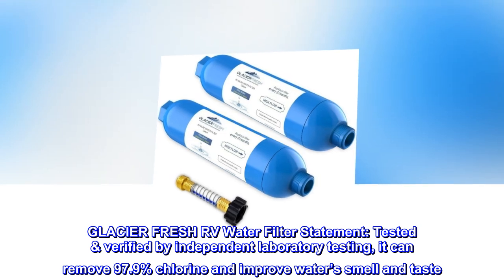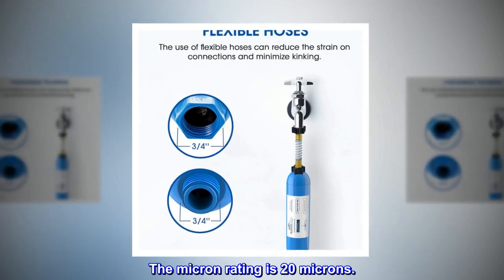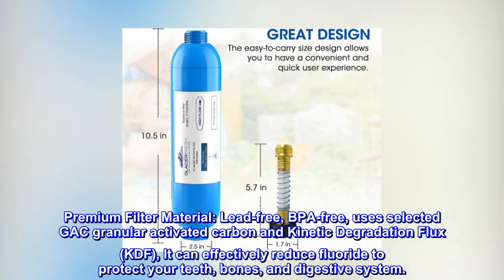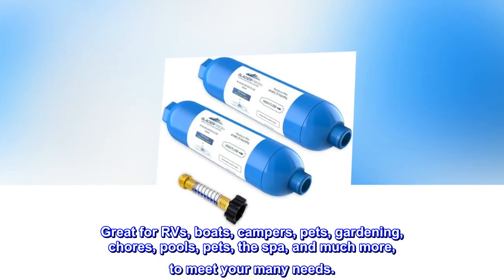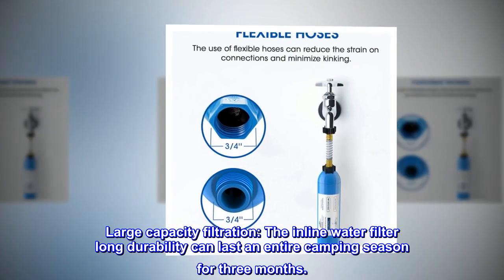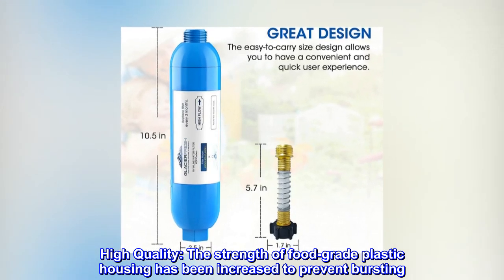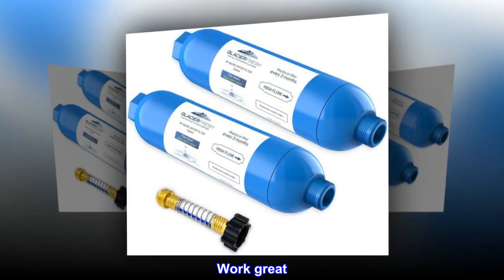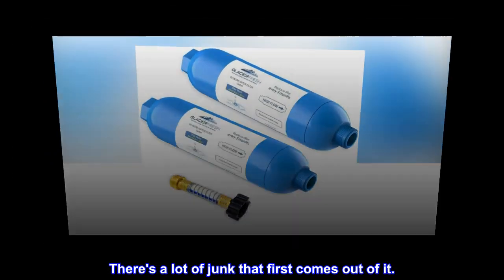GLACIER FRESH RV/Marine Water Filter with 1 Flexible Hose Protector, Greatly Reduces Bad Taste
GLACIER FRESH RV Water Filter Statement: Tested & verified by independent laboratory testing, it can remove 97.9% chlorine and improve water’s smell and taste. The micron rating is 20 microns.
Premium Filter Material: Lead-free, BPA-free, uses selected GAC granular activated carbon and Kinetic Degradation Flux (KDF), It can effectively reduce fluoride to protect your teeth, bones, and digestive system.
Multiple uses: The hose filter can be attached to any standard water hose for safe drinking water. Great for RVs, boats, campers, pets, gardening, chores, pools, pets, the spa, and much more, to meet your many needs.
Large capacity filtration: The inline water filter long durability can last an entire camping season for three months.
High Quality: The strength of food-grade plastic housing has been increased to prevent bursting. The use of flexible hoses can reduce the strain on connections and minimize kinking.
Work great
I use these for washing/rinsing my car. Reduces waster spots greatly! Make sure to hook it up and let it run for a minute. There's a lot of junk that first comes out of it.